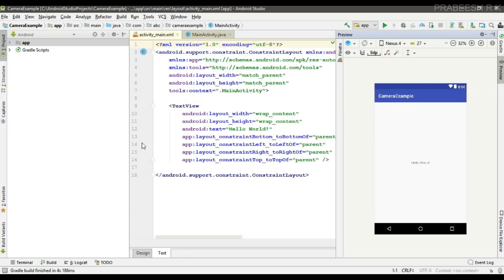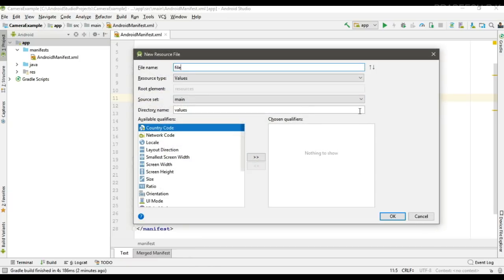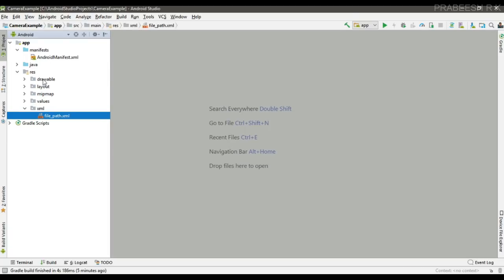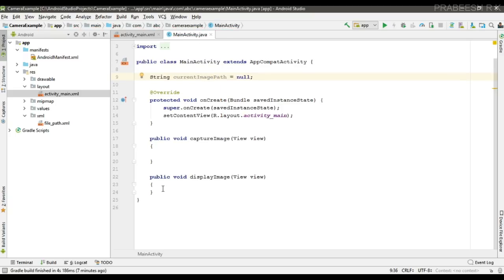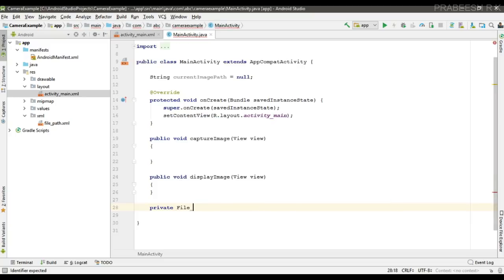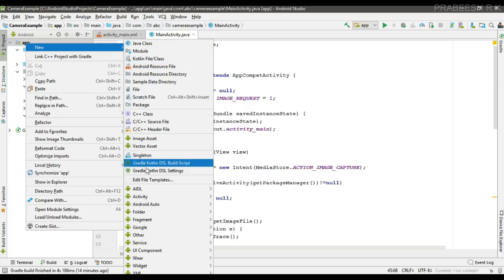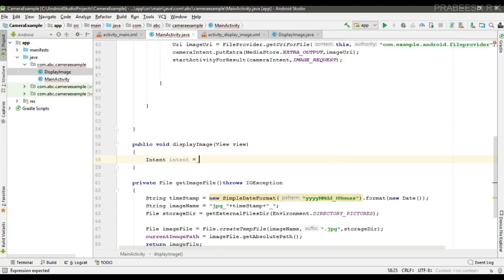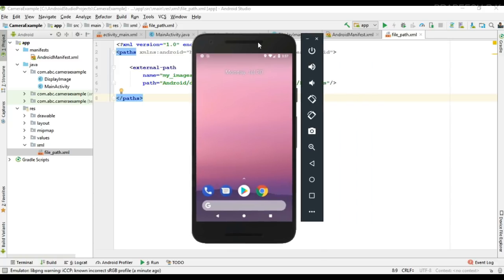Android tutorial (2018) - 76 - Camera API - Saving High Quality Photo into a FIle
If your application need a high quality photo from an external camera application then you have to provide a valid file for saving that image. Pass the file path with the intent that start the external camera application.

This video demonstrate how to save a high quality image taken from an external camera app into a file .